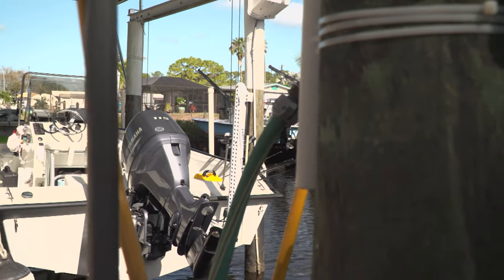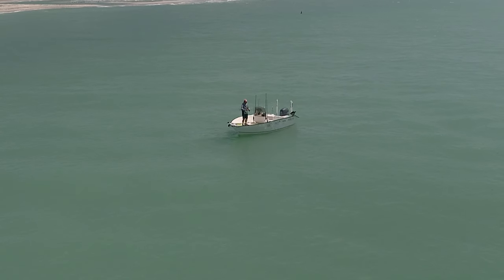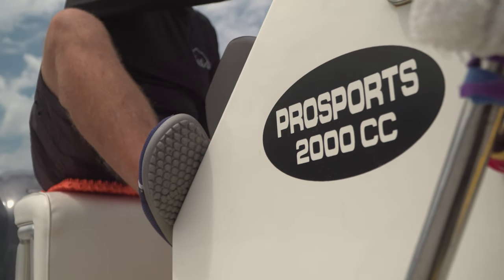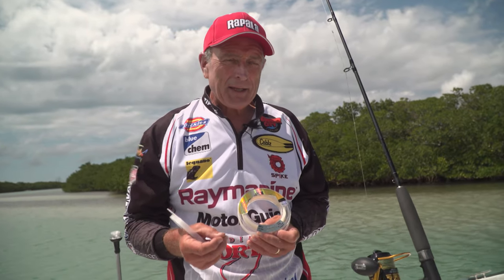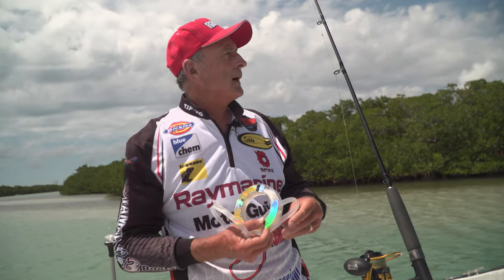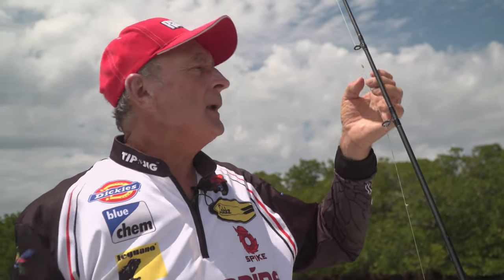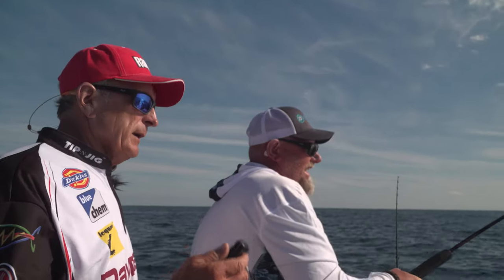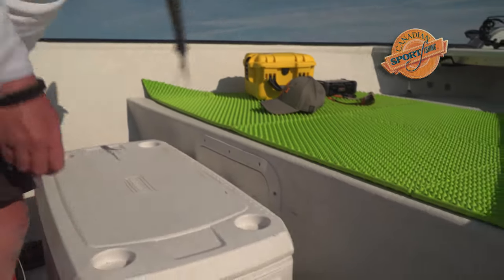Csf 33 02 Gulf of Mexico Saltwater Kingfish tips & action.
Italo Labignan host Canadian Sportfishing & Here's the Catch! TV series takes you to Florida's Gulf of Mexico and shares tips to catch King Mackerel.